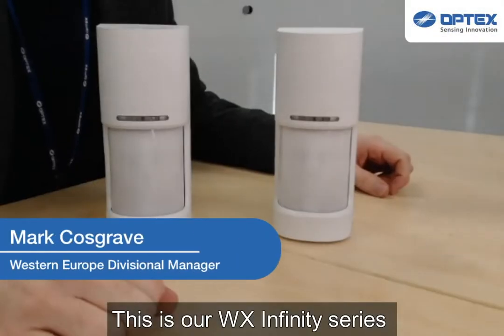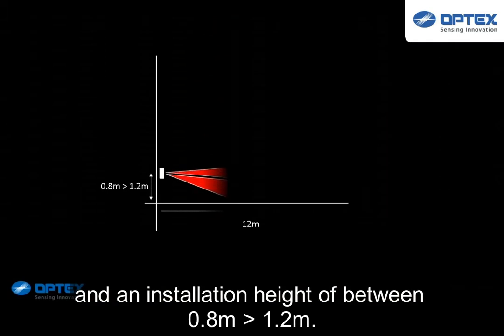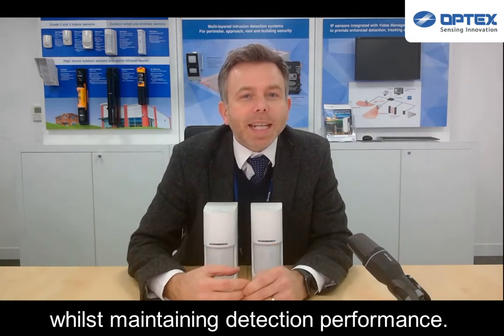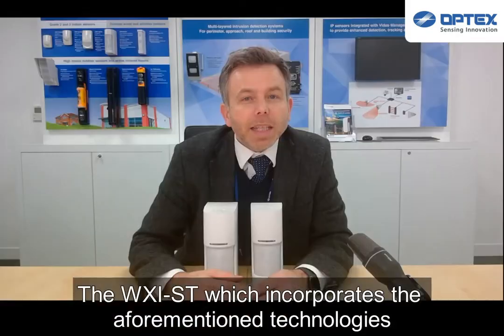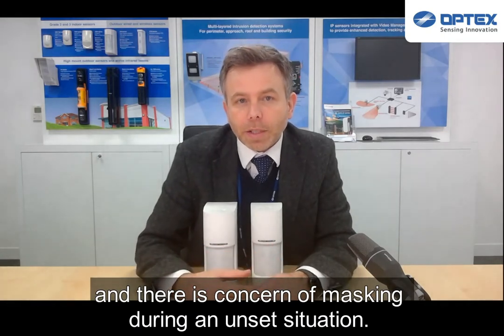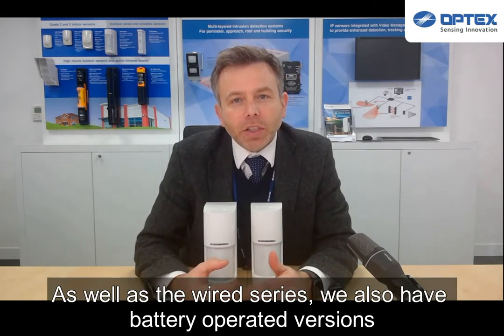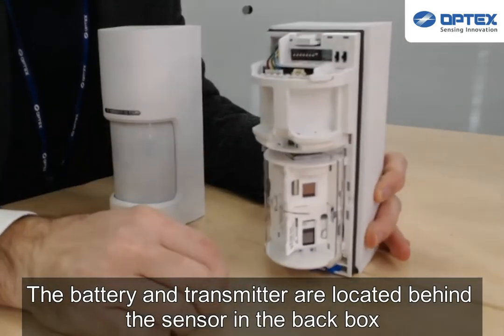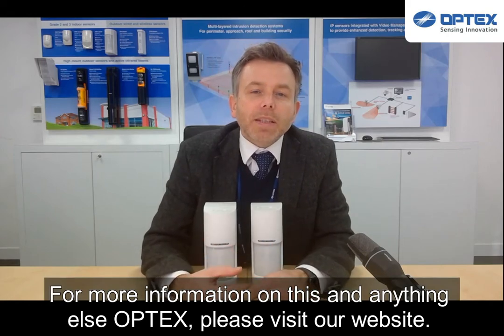Product Overview: OPTEX WXI Series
Mark Cosgrave gives us an overview of the WX Infinity.

The WXI Series is a family of external sensors built upon our years of proven experience. The series utilises both analog and digital technologies to detect approaching intruders before they gain access into your protected area. With its comprehensive 180 degree field of view and its capabilities to tailor its settings to meet the environment around your premise, the WXI will provide an effective solution for new and existing security systems.